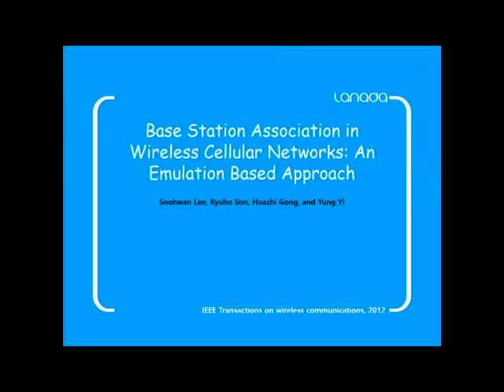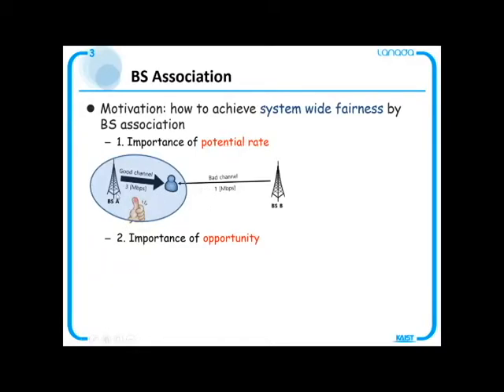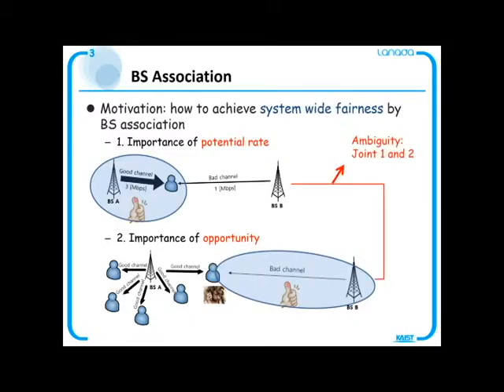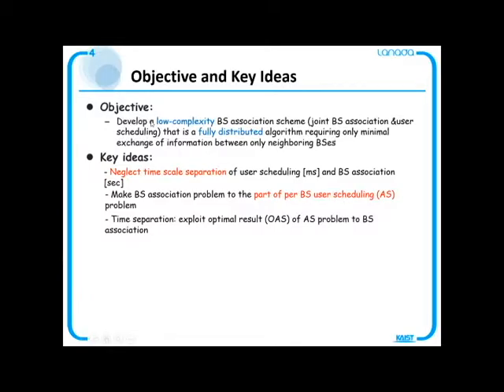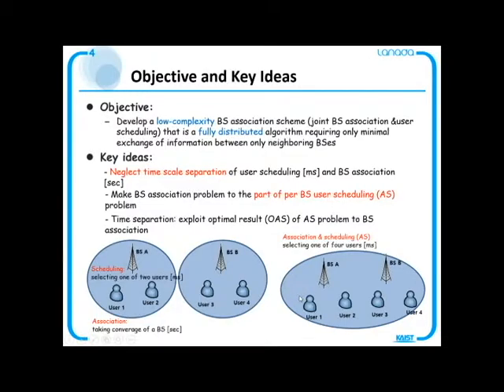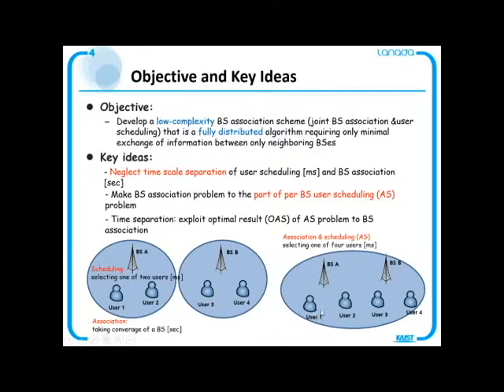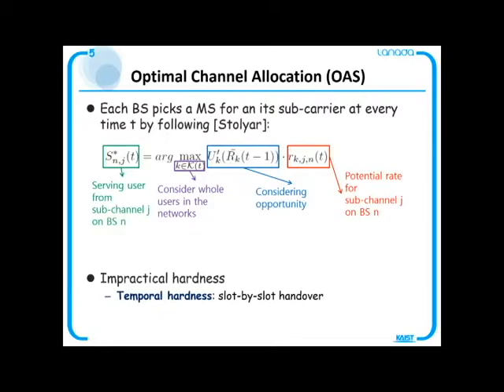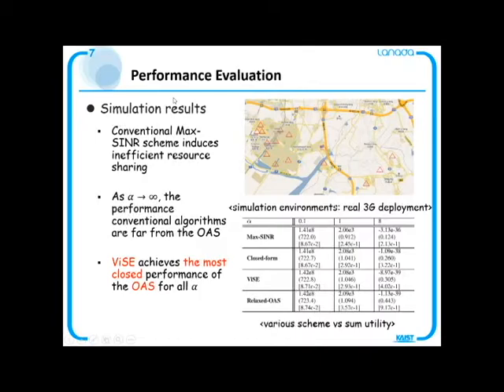Base Station Association in Wireless Cellular NetworksAn Emulation Based Approach